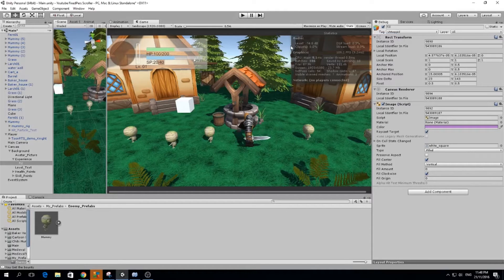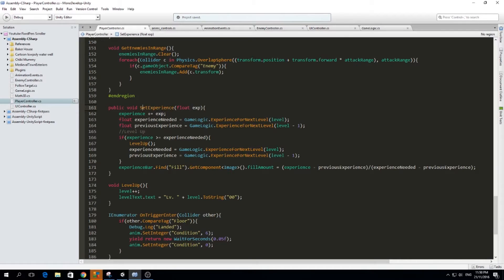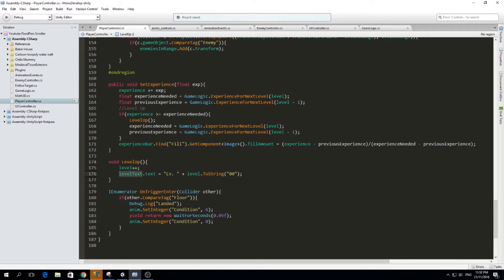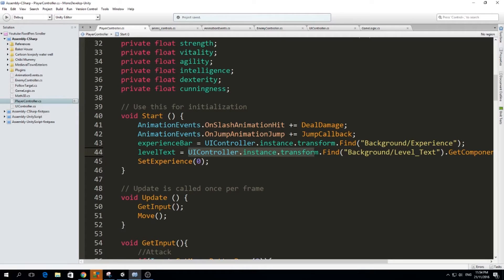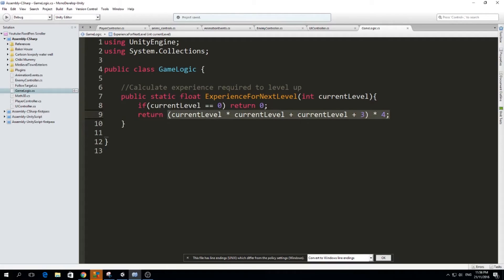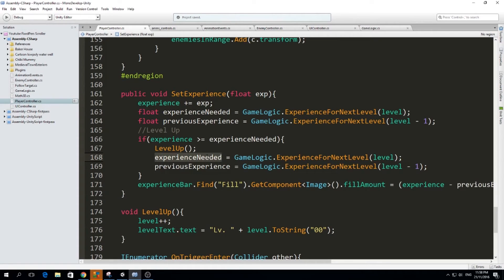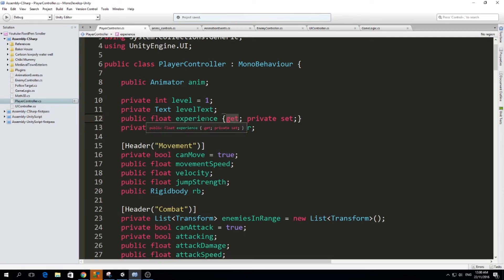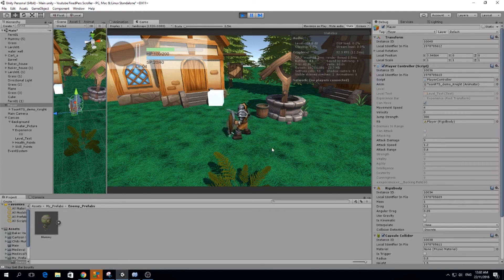Let's Make an RPG - ep 12 (Level up System & UI)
Hey Guys! Today we will add functionality so that our UI updates when we get experience! and we even have a formula to level up with increasingly difficulty.
I love you guys, peace!